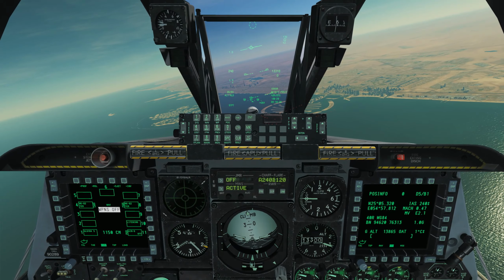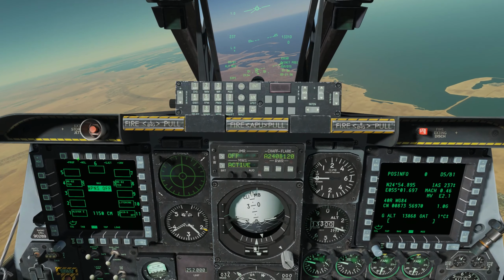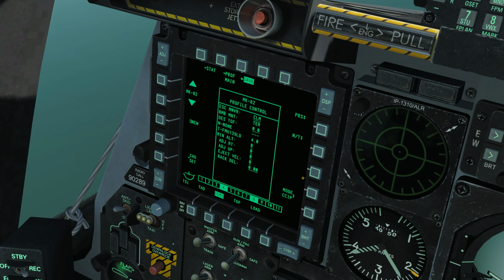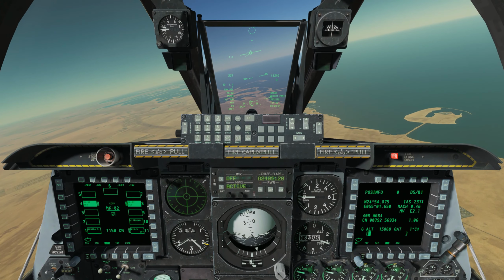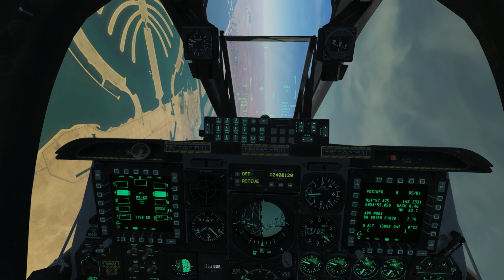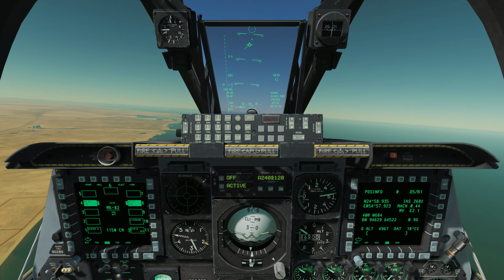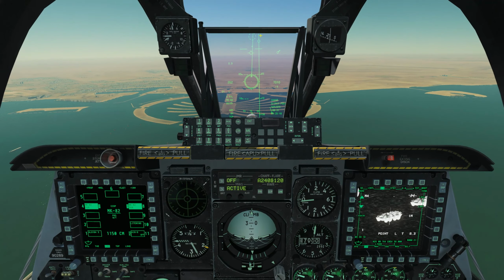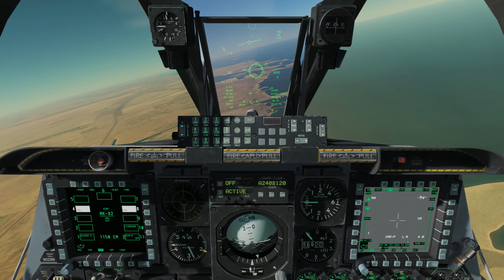DCS World Tutorials - A-10C Warthog - Unguided Bombs in CCIP and CCRP